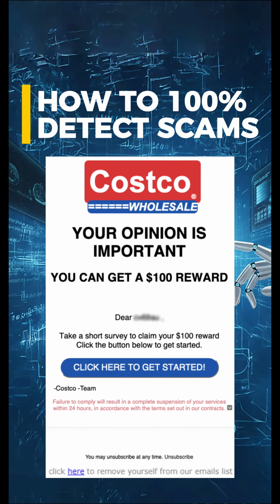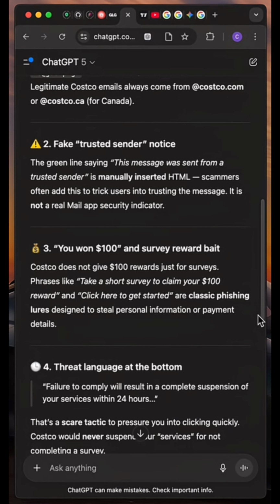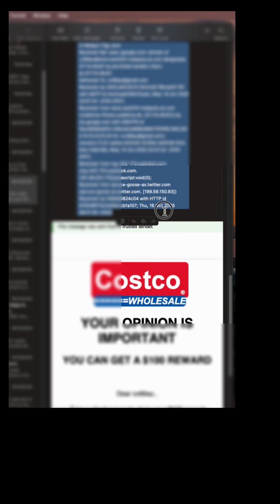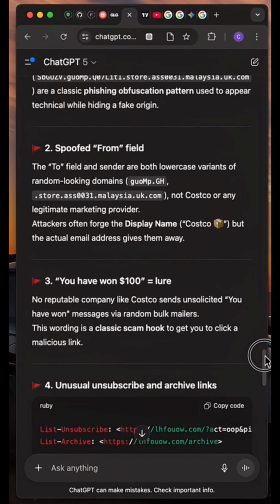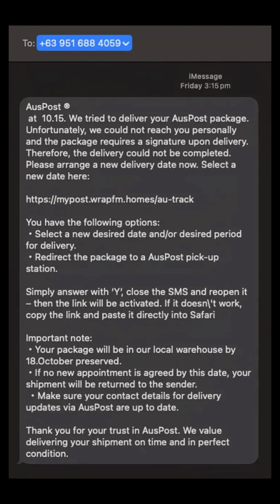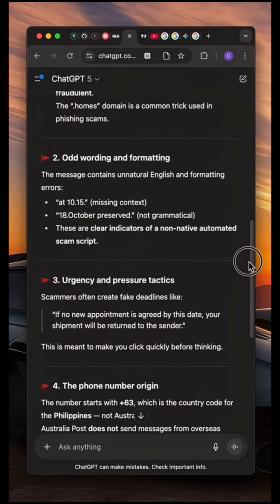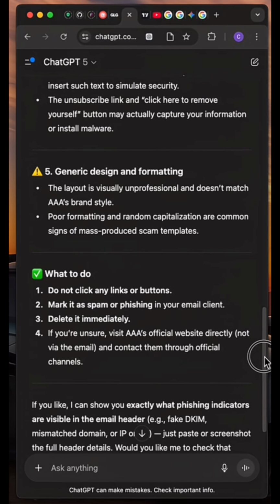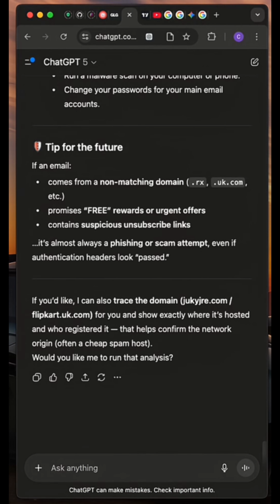How to 100% Detect Scam Emails & Text Messages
In this video, I’ll show you how to instantly detect scam emails and text messages using ChatGPT’. Whether you’ve received a fake Costco reward email, a phishing SMS from postal Service, or any other suspicious message, this step-by-step guide will teach you exactly how to analyze and confirm if it’s a scam or phishing attempt — before you click any dangerous links.

Learn how to:

🔒 Identify fake sender addresses and spoofed domains

🔒 Spot common phishing red flags (too-good-to-be-true offers, urgency, fake unsubscribe links)

🔒 Use ChatGPT to analyze email headers and metadata

🔒 Detect SMS scams using AI — including phone numbers from foreign countries

By the end of this tutorial, you’ll be able to 100% confirm if an email or text is a scam, using nothing more than screenshots and ChatGPT.
Remember: Check before you click. Stay safe online.

🔗 Follow for more Accessibility & AI tech tips:
🌐 myaccessibility.ai